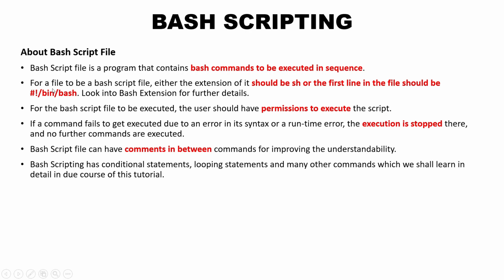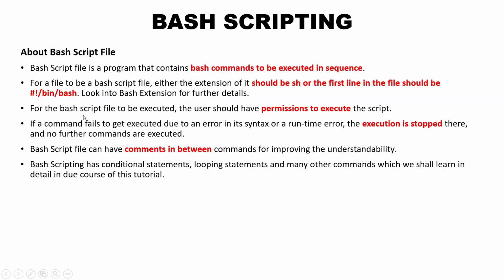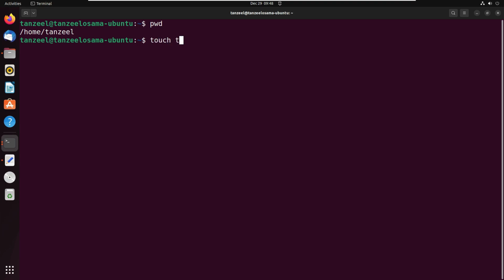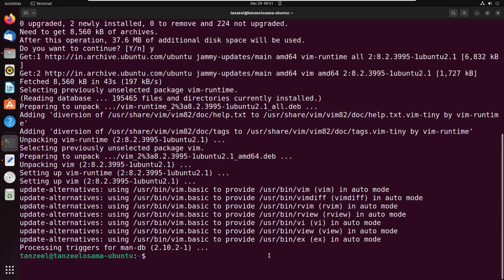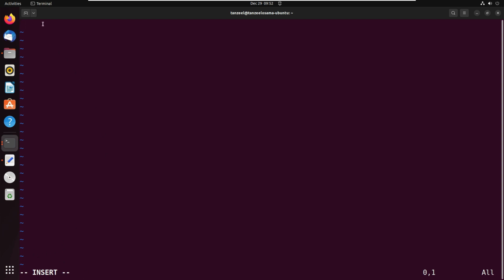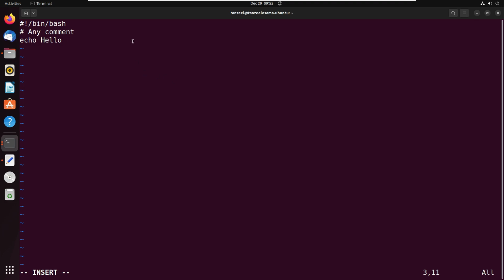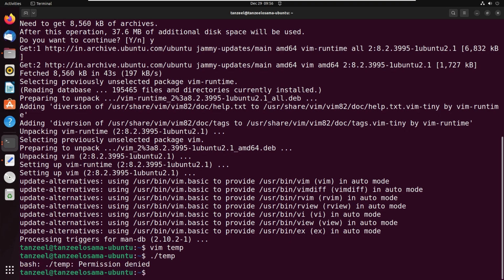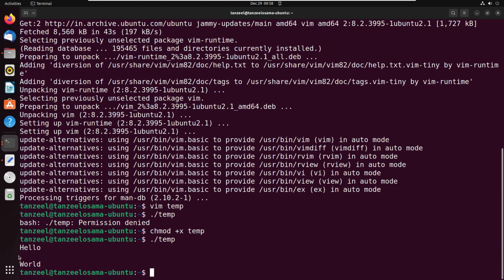Bash Shell Scripting Tutorial 2 - Bash Scripting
00:00:00 About Bash Scripting
00:02:05 Create a Bash Script
00:06:10 Execute Bash Script

Topics Covered:
1. Introduction
2. Bash Scripting
3. Linux Filesystem and File Permissions
4. Absolute vs Relative Path
5. Hello World! Bash Script
6. Echo Command
7. Comments
8. Quotes
9. Variables
10. Command Substitution
11. Command Line Arguments
12. Read User Input

Shell: A UNIX Shell is a program or a command line interpreter that interprets the user commands which are either entered by the user directly or which can be read from a file, and then pass them to the operating system for processing.
It is important to note that Shell scripts are interpreted and not compiled.

Features of Bash:
o Bash is sh-compatible
o Bash Start-up files are the scripts that Bash reads and executes when it starts
o Bash contains one-dimensional arrays
o Directory Stack in Bash specifies the history of recently-visited directories within a list
o Bash also comprised of restricted mode for the environment security

My Gear:
Processor: Intel Core i7-10750H 2.6GHz, 10th Gen (6 Cores)
Display: 15.6" FHD (1920*1080), IPS-Level 144Hz
Memory: 16GB DDR4 RAM, 2666Mhz
Graphics: Nvidia GeForce RTX 2060, 6GB ‎GDDR6
Storage: 256GB NVMe M.2 SSD + 1TB SATA 7200RPM HDD
OS: Windows 11 Home, 64Bit
Web Camera: HD Webcam (720p at 30 fps)
Keyboard: Per Key RGB SteelSeries Keypad